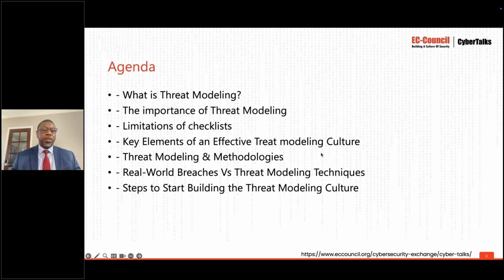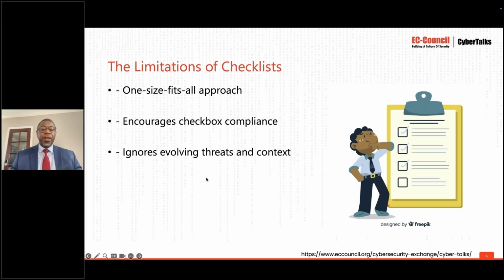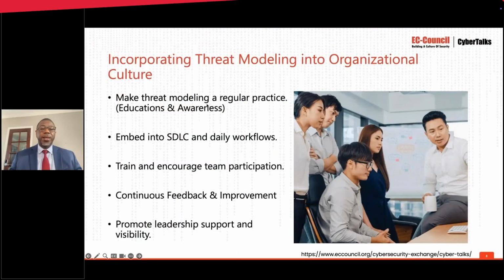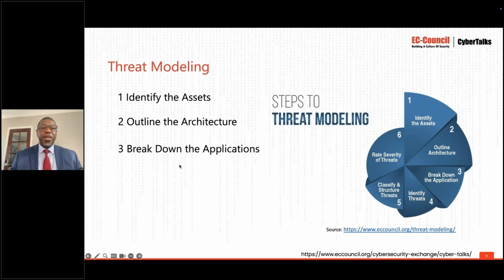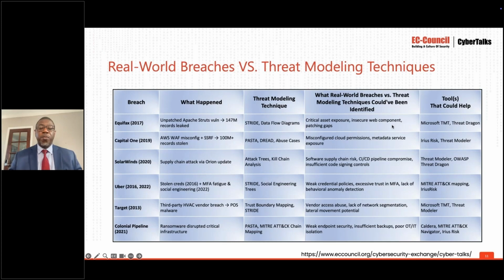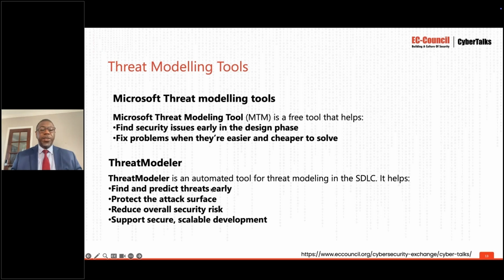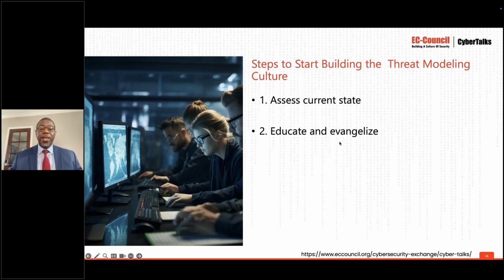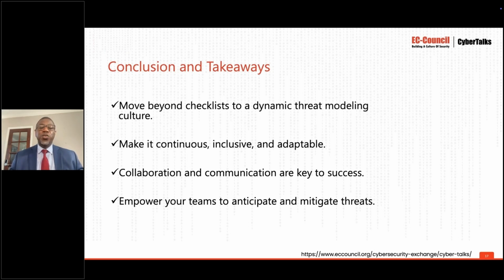Security-First Culture with Effective Threat Modeling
With organizations often taking a week or more to fully recover from insider attacks alone, it is clear that many are not completely equipped to handle the true complexities of modern threats. In our expert-led webinar, Shervin Evans—a seasoned ICT expert with 30 years of experience—addressed this issue by outlining a structured approach to building threat modeling practices that help organizations identify and mitigate risks earlier in the security lifecycle. The session also covered effective methods for developing a tailored threat modeling process that supports long-term risk reduction and promotes a culture of shared security responsibility.

Shervin Evans is a seasoned ICT expert specializing in programming, infrastructure design, cybersecurity, ethical hacking, incident management, disaster recovery, and digital forensics. He holds a master’s degree in cybersecurity and multiple ICT certifications. Shervin serves as an executive member of CyberEdBoard, the CISO Society, the BFSB Fintech Working Group, and the Cybersecurity Breakfast Club Florida Chapter. As a distinguished Toastmaster and Rotarian, Shervin actively works to enhance ICT risk management practices, shape the future of cybersecurity, and support innovation and resilience across the industry.

EC-Council's Certified Threat Intelligence Analyst is an advanced threat intelligence program covering every phase of the threat intelligence lifecycle. It equips professionals with both practical skills and strategic insights to effectively collect, analyze, and disseminate critical threat data. CTIA includes 27 hands-on labs, 800+ pages of training material, 200+ threat intelligence tools, and more. Aligned with NICE and CREST frameworks, CTIA emphasizes real-world data collection, advanced analysis techniques, and key attack frameworks such as MITRE ATT&CK and the Cyber Kill Chain—preparing participants to tackle both current and emerging cyber threats.

0:00 Webinar Topic Overview
0:05 Keynote Speaker Introduction
1:38 Speaker Presentation
32:34 Engaging Q&A Session
38:51 Closing Thank You Note